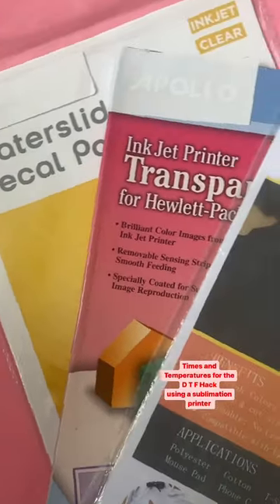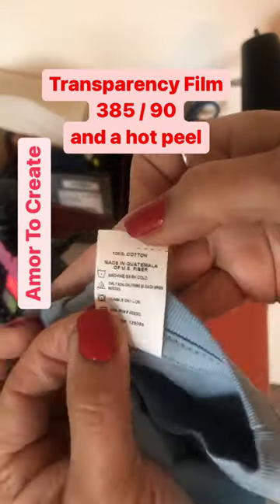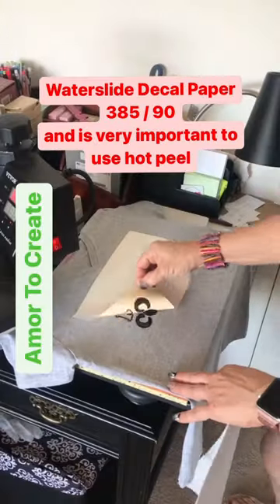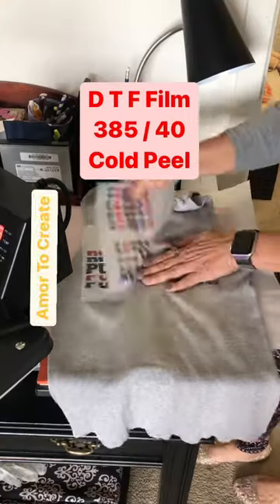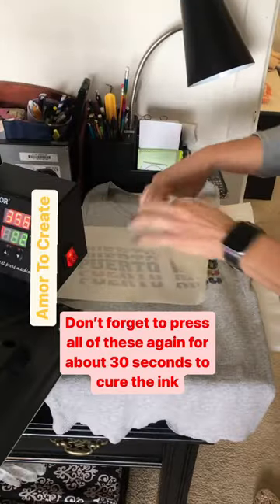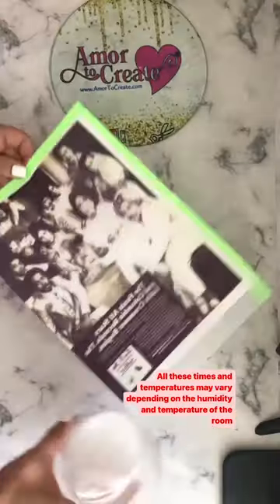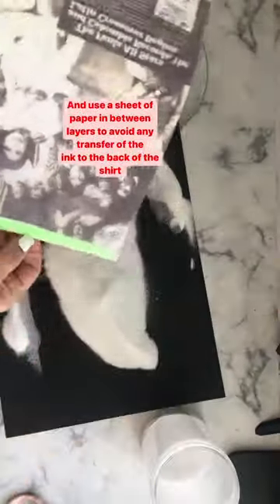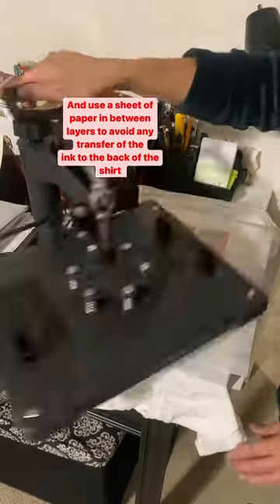DTF Hack times and temperatures for 3 films and waterslide decal paper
DTF with Sublimation